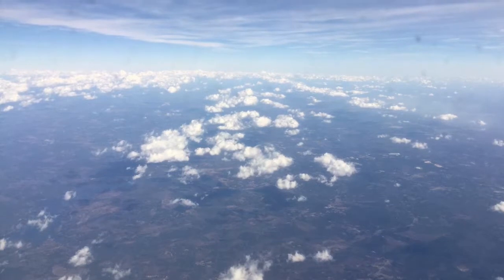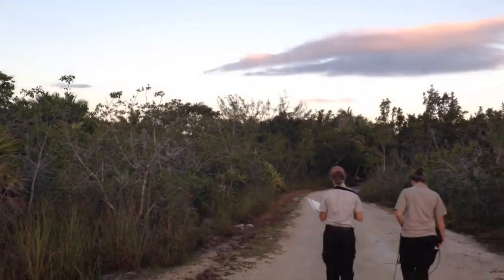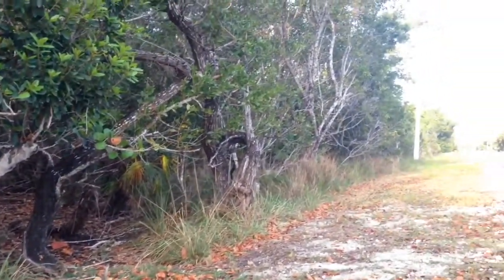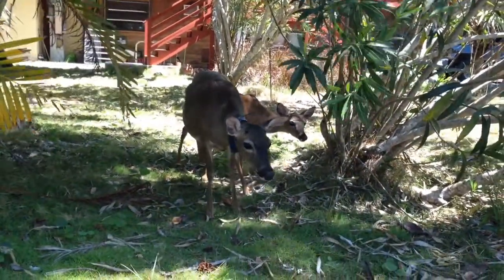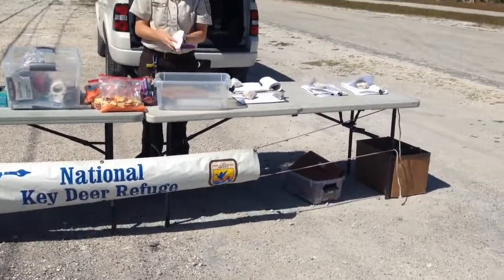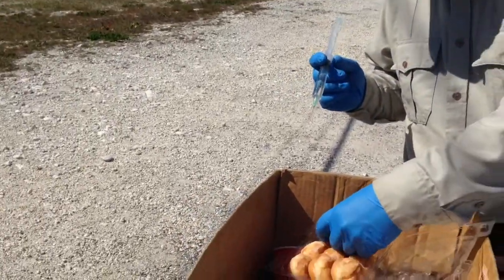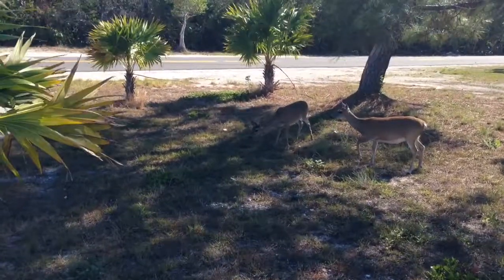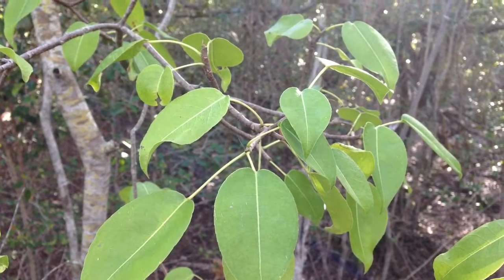Key deer sanctuary